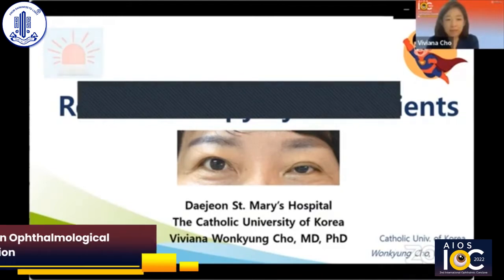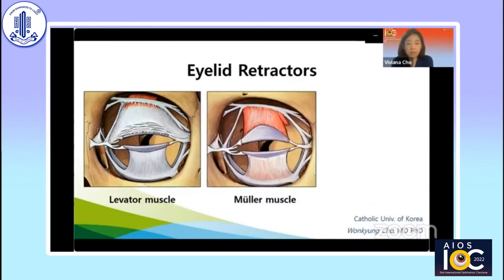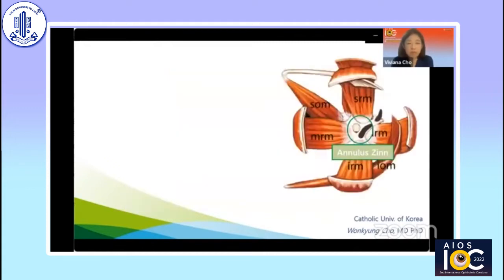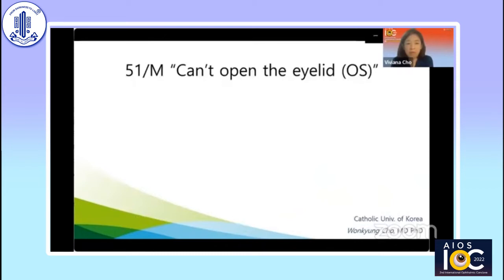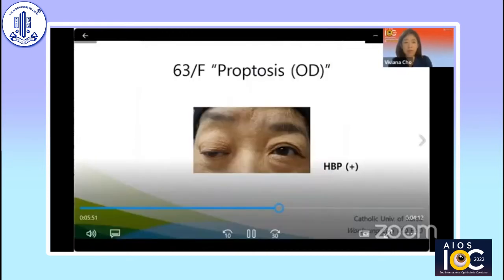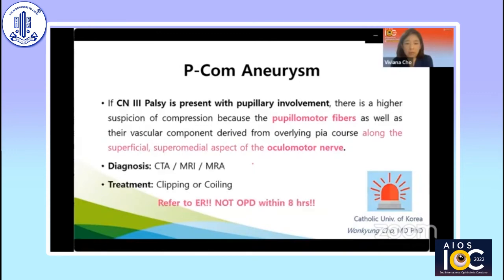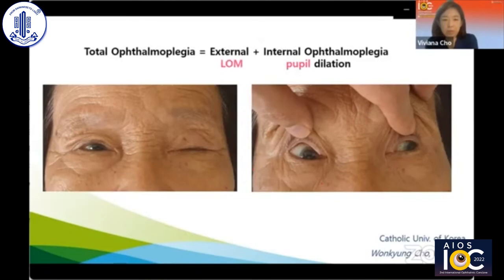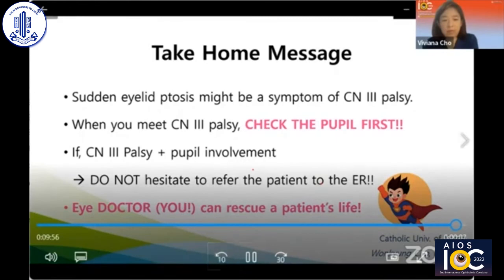Dr. Wonkyung Cho - Rescue droopy eyelid patients